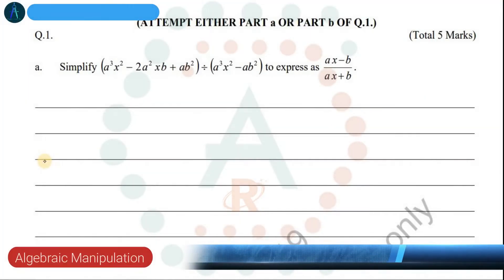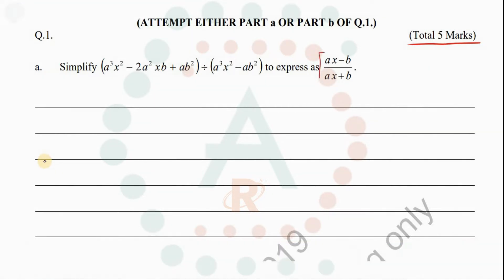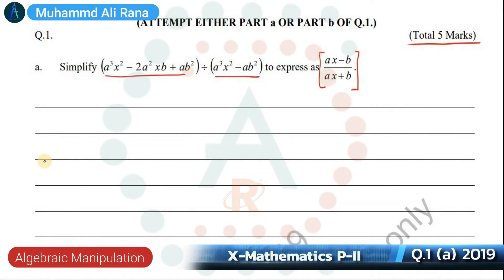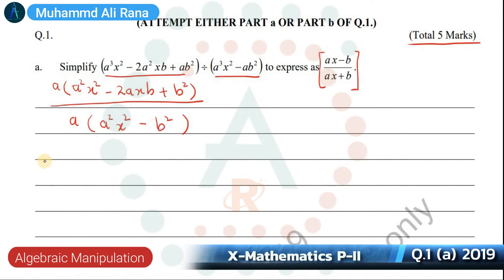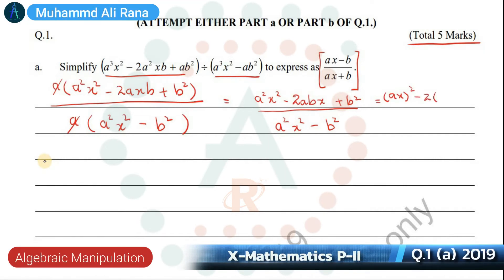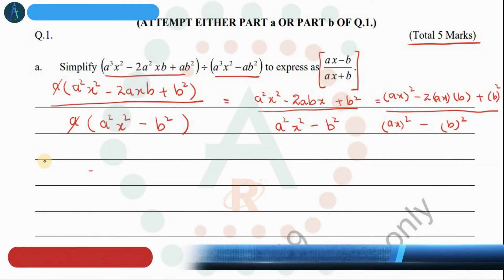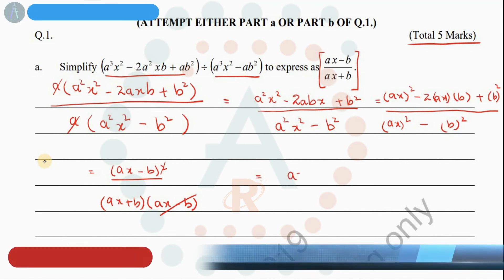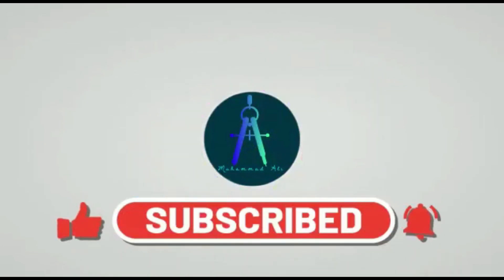Algebraic Manipulation 2019 Q.1 P-II X-Mathematics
Class 10
AKU-EB Mathematics
2019 P-II
Past Paper solution
By
Muhammad Ali Rana

Chapter 1: Algebraic Manipulation
Question no.1